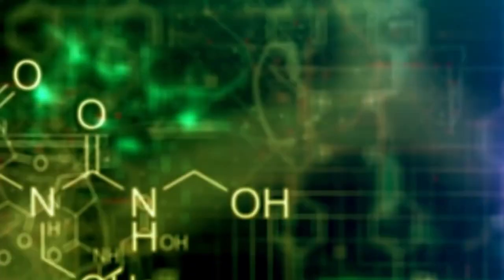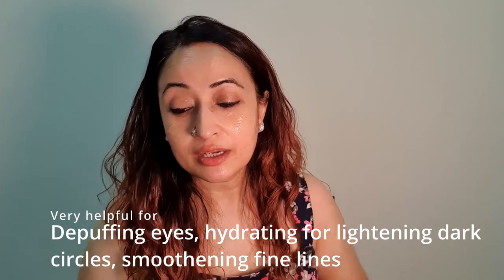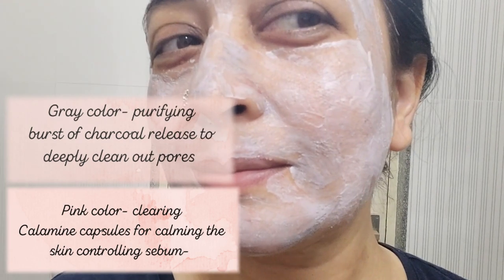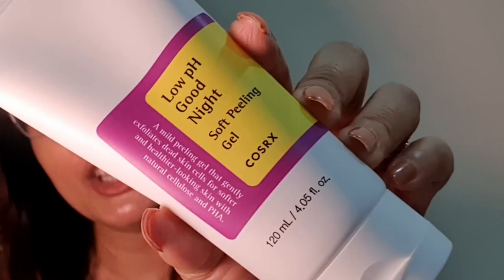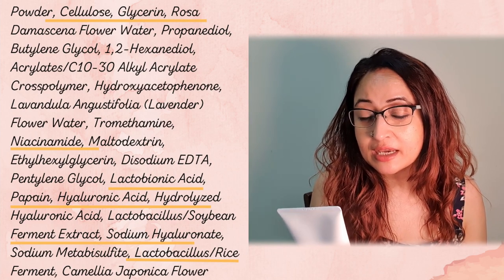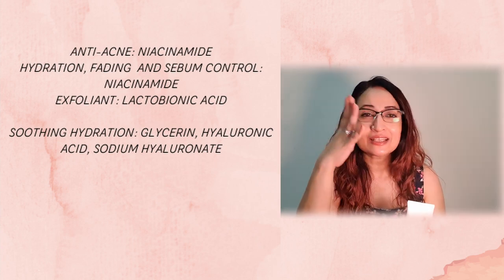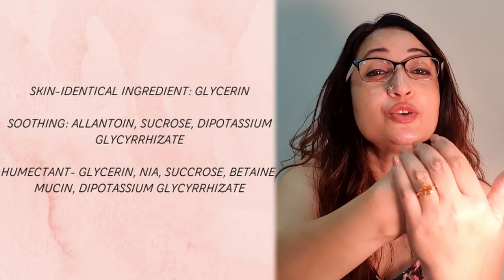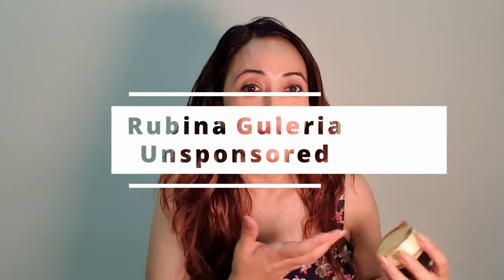Best Cosrx Products for acne prone skin, anti aging, and dark circles and my absolute favourites!